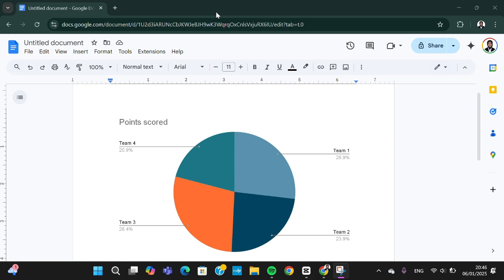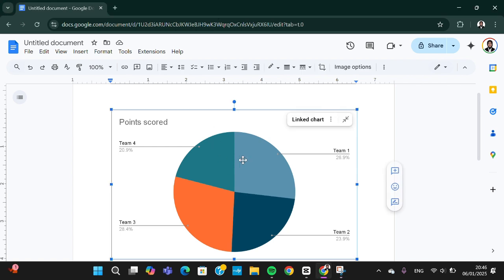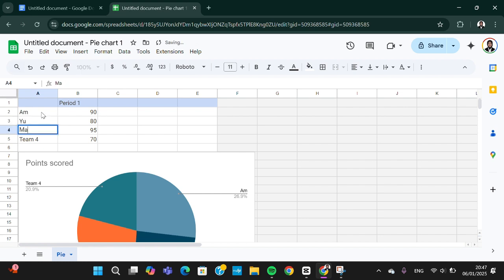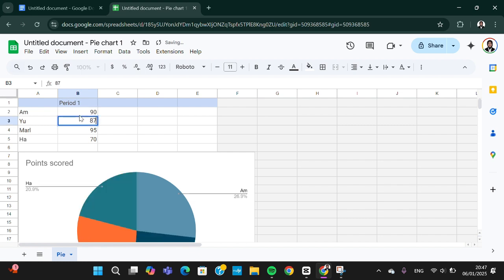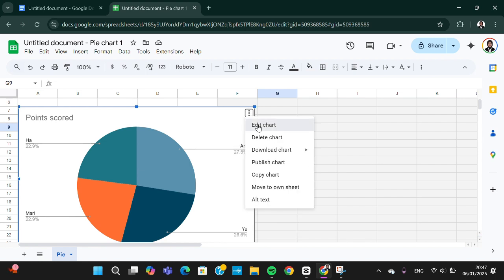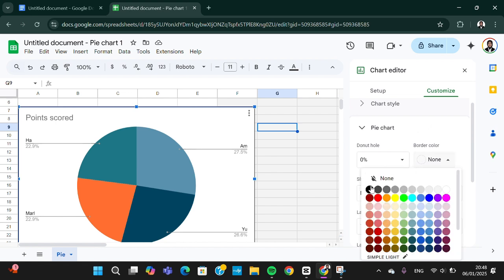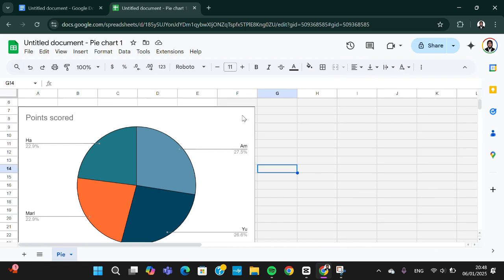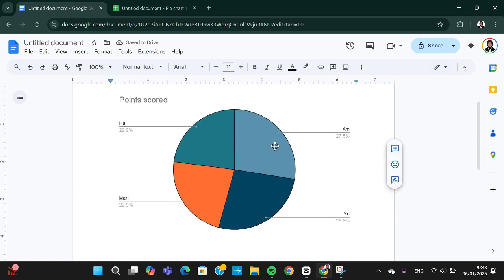❤ EFFORTLESS: How To Edit Pie Chart In Google Docs (How To Customize Pie Chart In Google Docs)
Need to customize a pie chart in Google Docs? 📊 In this easy-to-follow tutorial, I’ll show you how to edit and customize pie charts directly in Google Docs! Whether you’re creating reports, presentations, or just adding data visuals to your document, this guide will help you make your pie charts look professional and clear.